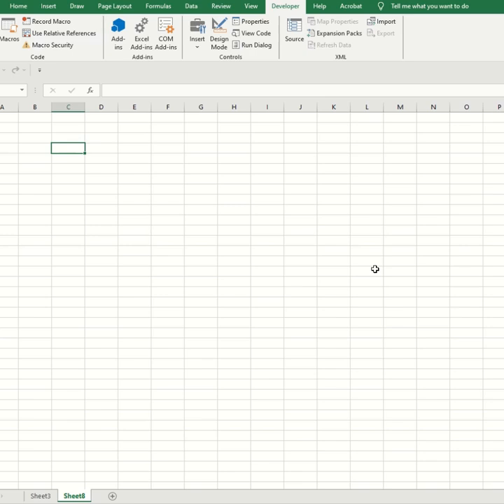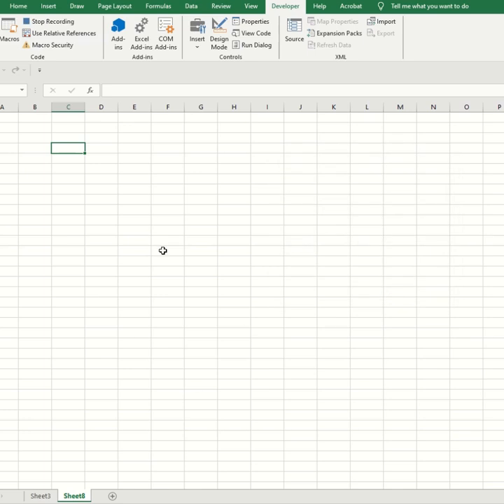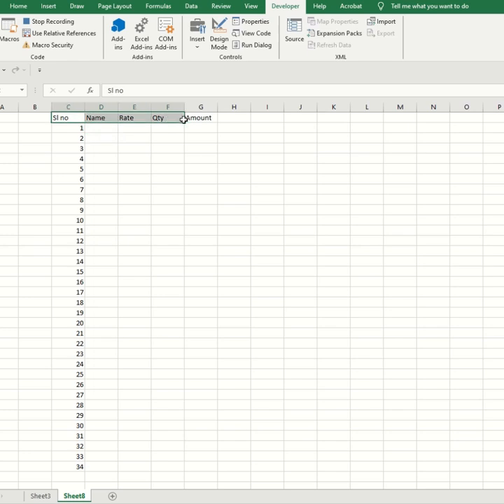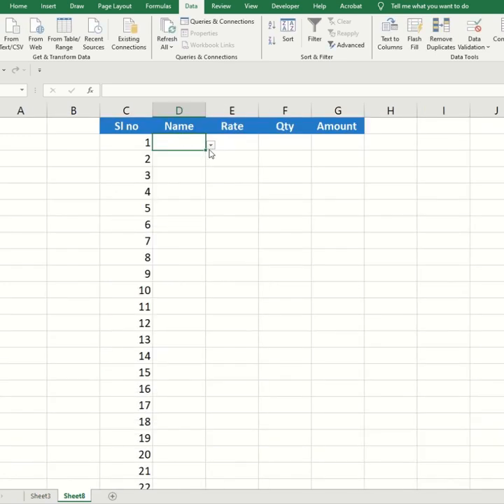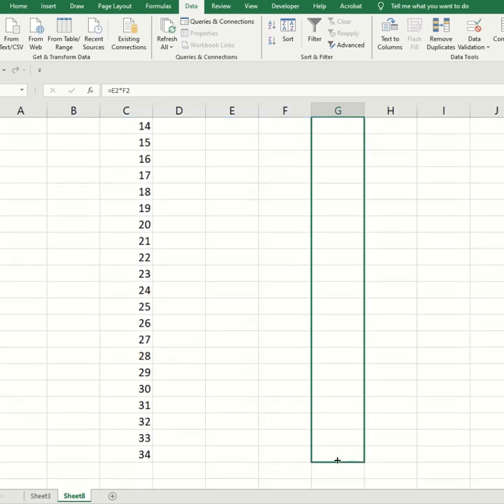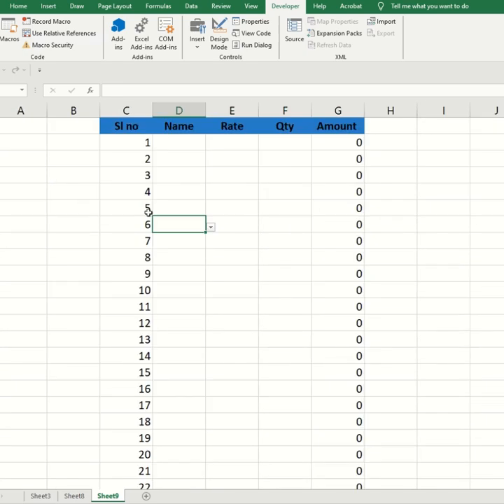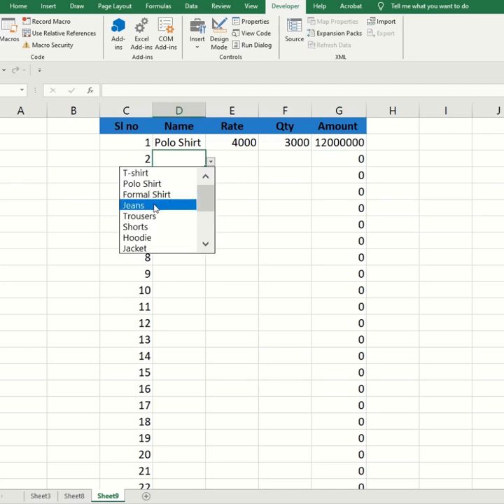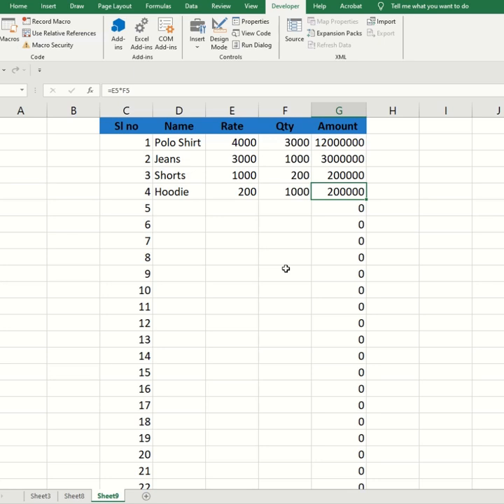Macros Can Make Your Life Easier 💻🧠|Save you alot of Time & Work Smarter!excel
🚀 Save hours of work with Excel Macros!
In this video, I’ll show you how Macros can make your life easier 💻🧠💡 by automating repetitive tasks, boosting productivity, and helping you work smarter, not harder.

👉 Whether you’re a beginner or already familiar with Excel, this video will give you a clear idea of why Macros are a game-changer.